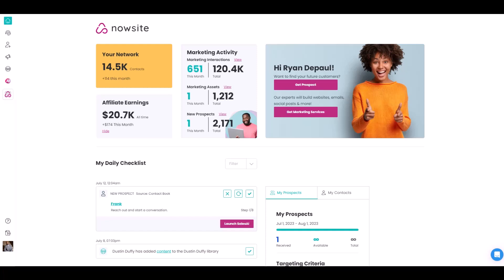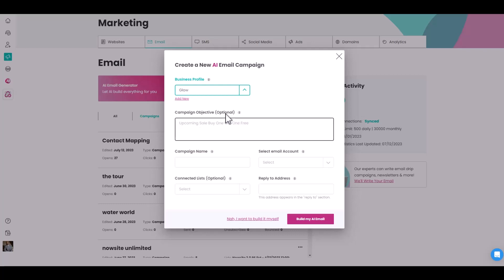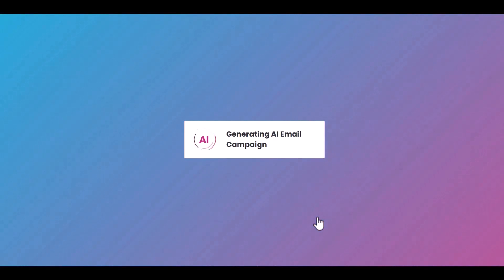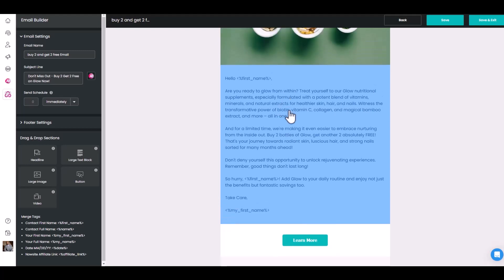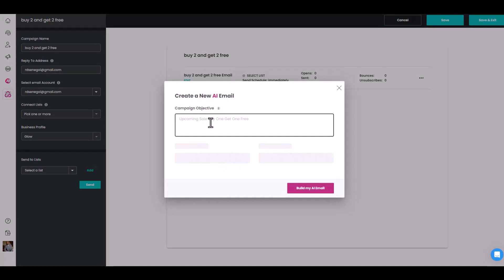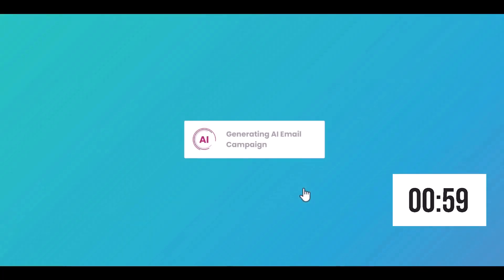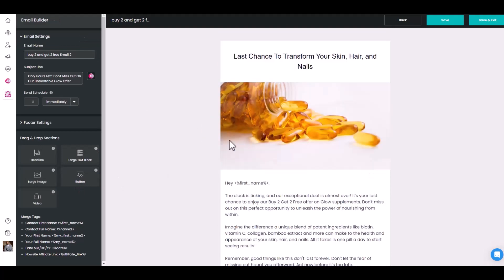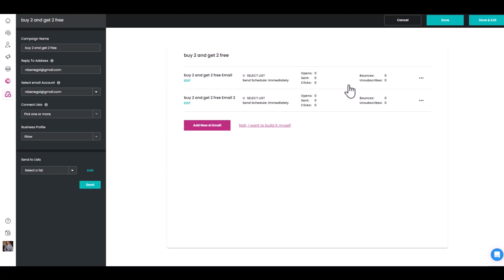Nowsite | How to make a 📧 email campaign with AI | Nowsite Unlimited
Nowsite is the ultimate resource for online marketing. In this video, we're going to show you how to make a email campaign with AI. With Nowsite Unlimited, you can create powerful email campaigns that will help you reach your target audience.

Don't miss out on this incredible resource! In this video, we're going to show you how to make a email campaign with AI using Nowsite Unlimited. This resource is packed with features that will help you reach your target audience and grow your business!

In this video, I'll show you how to create a Tranont Glow email with AI instantly using nowsite. Nowsite is an amazing AI-powered email builder that makes it quick and easy to create beautiful, email-based campaigns.

If you're looking for a way to add automation and sophistication to your Tranont Glow account, then this video is for you! By following along, you'll learn how to create a custom email template, add AI to your campaign, and get your campaign started in minutes!

If you're interested in learning more about Nowsite Unlimited please

Nowsite is making it easier than ever for small business owners, affiliate marketing people and network marketing members to run a complete marketing solution for less than $100 or even free if you refer 3 other paying members. This video talks about Nowsite, Nowsite artificial intelligence, Nowsite overview Nowsite.

This Nowsite Marketing overview presentation includes the following subjects:
-Nowsite Full Overview Presentation 2021
-Nowsite Marketing
-Nowsite All In One Marketing Platform
-Nowsite Compensation Plan
- Nowsite Digital business card
-Nowsite SalesFlow
-Nowsite Unlimited
-Nowsite AI
-chat gpt
-Sales AI
-instantaiemail

Please check us out :

 / depaul_paving_the...

Want Access To The Nowsite AI Marketing Platform (Royaltie)?
✅ NEW: SMS Text Marketing (Including broadcasting, keywords AND credits)…Done!
✅ NEW: Clickable Image Websites and Pages…Done!
✅ NEW: DONE FOR YOU AI powered marketing campaigns for 100’s of home businesses…Done!
✅ NEW: File Sharing (Unlimited file storage and sharing)…Done!
✅ NEW: AI Powered Website Retargeting...Done!
✅ “3 Click Marketing” (Generate leads via social media, blog and email in just 3 clicks and 30 seconds a day)...Done!
✅ Proximity Marketing (Your ads broadcasted to 1+ MILLION popular apps and websites within a 1-500 mile radius of your ad location)...Done!
✅ 2,500 GUARANTEED Ad Views...Done!
✅ Advanced Targeted Lead Generation (Including geo-targeting and demographics)…Done!
✅ UNLIMITED landing pages...Done!
✅ UNLIMITED secured, hosted domains...Done!
✅ SEO...Done!
✅ Email autoresponder...Done!
✅ Website Blog...Done!
✅ Google Analytics...Done!
✅ Contact manager (CRM)...Done!
✅ Live Chat...Done!
✅ Custom Mobile App...Done!
✅ Free training...Done!
✅ 24/7 support via live chat ...Done!
✅ TECH-NEWBIE FRIENDLY...Done!

Your marketing & lead gen…DONE!
Everything you need to efficiently, affordably and SUCCESSFULLY promote your business or brand online is now done for you through the power of Artificial Intelligence.
And the best part is, NO TECHNICAL SKILLS are required to use our breakthrough technology.
So, to take your business to the next level and to learn more on how you can save time and money on your marketing efforts, go to: 👇👇

Ryan Depaul